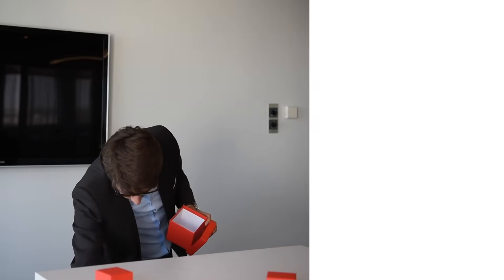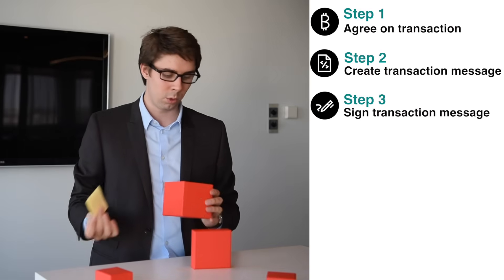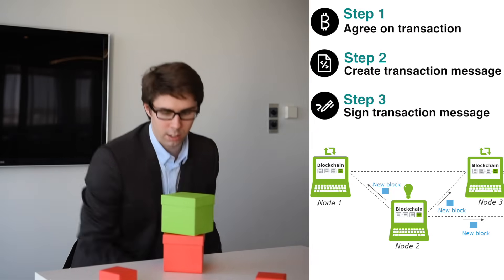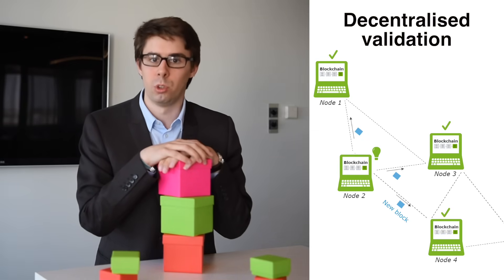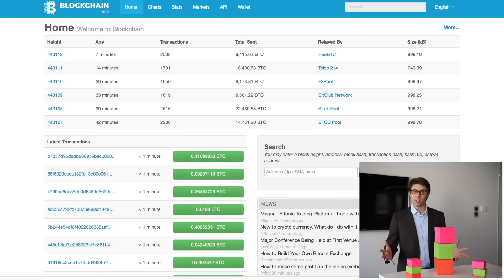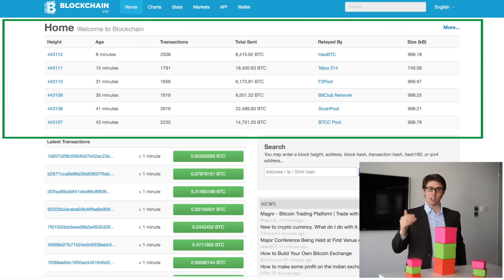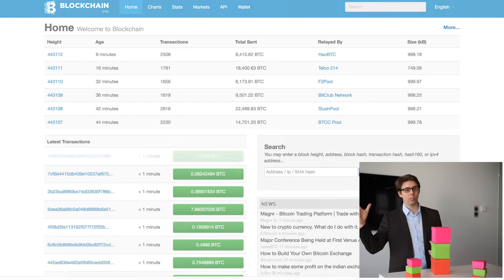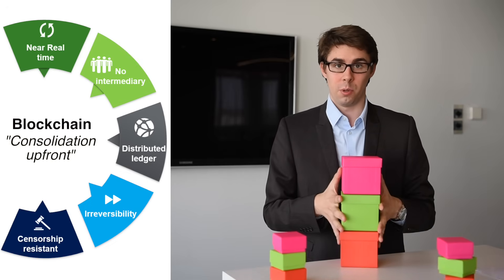Blockchain for Dummies - Part 2 - Bitcoin transactions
Hi All,

In this short video, we will give you a conceptual understanding of how bitcoin transactions work and why Bitcoin can be considered a valid payment system.

In future videos, we will look into smart-contract and other blockchain applications before going deeper into the more technical details. (e.g. how are blocks created, where do bitcoins come from, etc.)